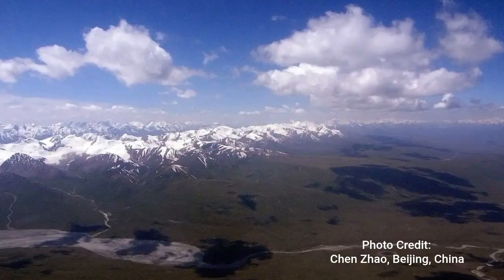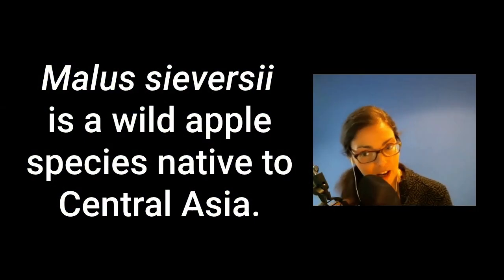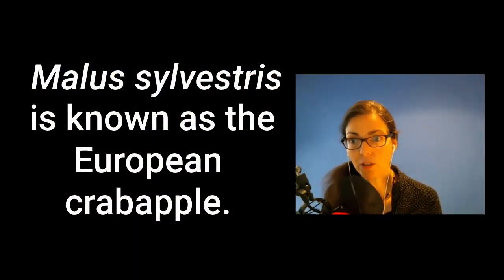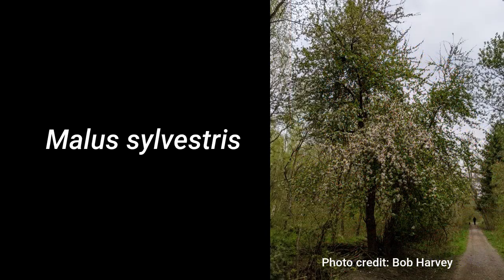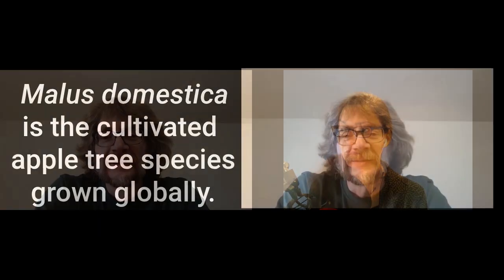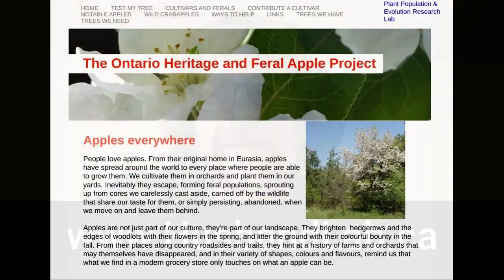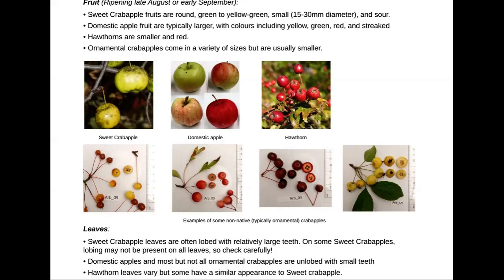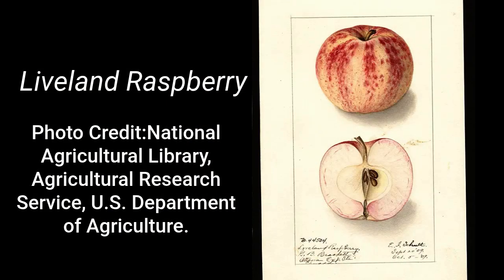Native Apple Trees with Paul Kron (Eps 63)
Most of the apple trees that we grow for food are domesticated apples. These are trees that are hybrids with origins that go back to apple trees that grew in the wild in Central Asia for thousands of years. But there are native apple trees in North America and that's what we will learn about in this video.

The interview features Paul Kron, Research Associate at the Plant Population and Evolution Research Lab at the University of Guelph:

Most of the Husband lab research on Malus coronaria has taken place at rare Charitable Research Reserve in Cambridge, Ontario Rare is an excellent spot to see Malus coronaria trees in a publicly accessible area

CHAPTERS:
00:00 Native Apple Trees with Paul Kron
00:41 The Journey of Apples to Europe
01:25 Introduction to Native North American Apple Trees
01:42 Meet Paul Kron: Apple Tree Expert
01:55 Understanding Native vs. Feral Apple Trees
03:12 Hybridization and Genetic Studies
04:08 Distribution and Misconceptions of Native Apple Trees
05:28 Growing and Using Native Apple Trees
06:35 Pollination and Genetic Testing
19:21 The Mystery of Native Crabapple Reproduction
33:07 Final Thoughts and Listener Reviews

Welcome to Orchard People’s fruit tree care education channel! I’m Susan Poizner, the author of several books on fruit tree care and the creator of online courses at OrchardPeople.com. I also host a monthly radio show and podcast where I speak with experts about growing fruit trees successfully.

If you’re here for a live event, you can participate by submitting questions and comments for our guest in the chat. Whether you’re tuning in live or watching a recording, I hope you’ll find this session helpful and inspiring.

Thank you for joining me on this journey to grow healthier, more productive fruit trees!